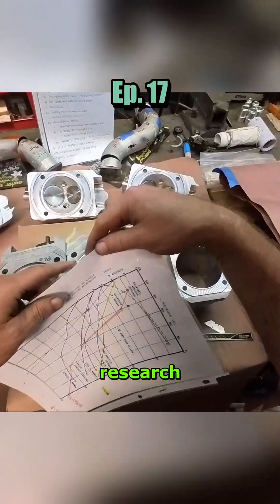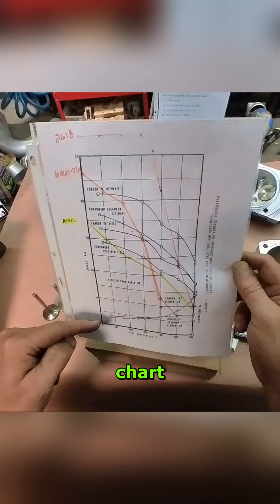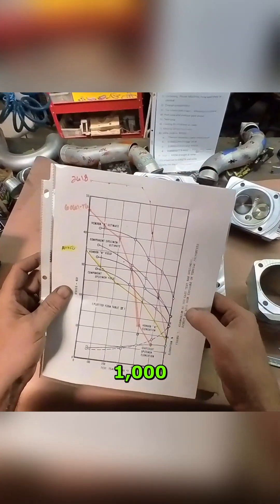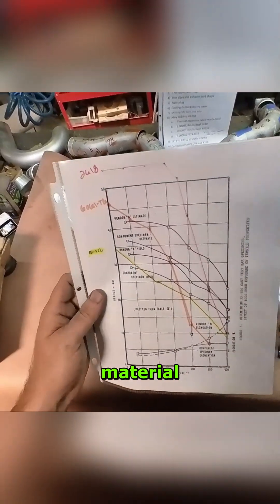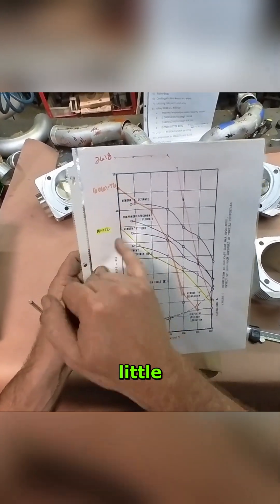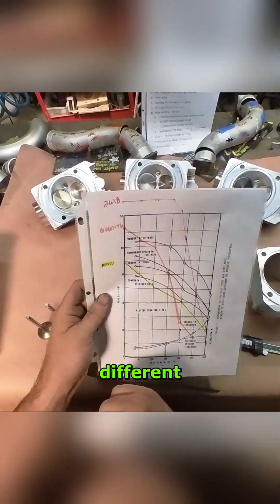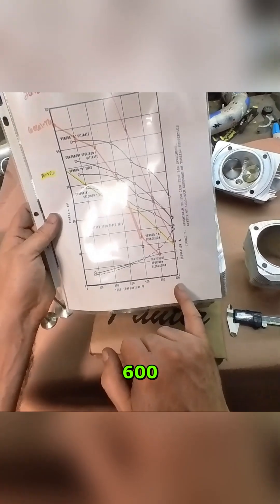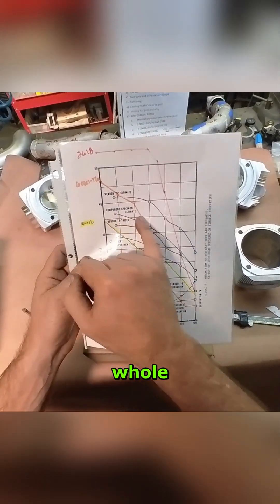Ep. 17: Billet Porsche 993 Turbo Cylinder Head Unboxing, Review, and Factory Comparison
I did a little research and the main chart here is the hiduminium RR350. What this chart is explaining is the test temperature versus the distress in KSI and that's for 1,000 hours of exposure. Which is the thousand hour exposure effect of the tensile- strength properties- the overall strength of material basically. This chart is versus Fahrenheit and we have the worst of the RR350 versus the best- they did tests over a couple different vendors. You can see from 0-100 there's very little change, but as they're warming up they are dropping down. We are going all the way to 600 degrees Fahrenheit on this chart, and these engines should be operating in the range where these things are maintaining a whole lot of strength.

This series is from our videos Ep. 1&2: Billet Porsche 993 Turbo Cylinder Head Unboxing, Review, and Factory Comparison
We recently got shipped some Billet Porsche 993 Turbo Cylinder Heads from Pauter to install flame rings and wanted to do a little review and factory comparison for you guys :) From this point on we're doing an in-depth look into the metallurgy and discuss which alloys work best for Cylinder Heads and why 🔬🧑‍🔬
Here's our blog writeup if you want to take a closer look at the charts →